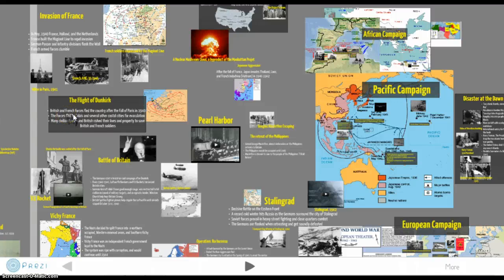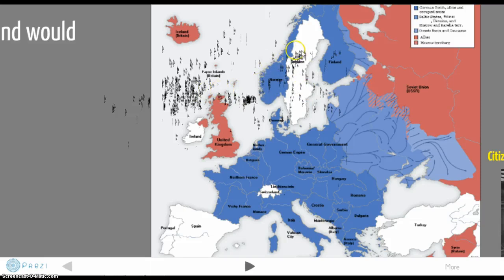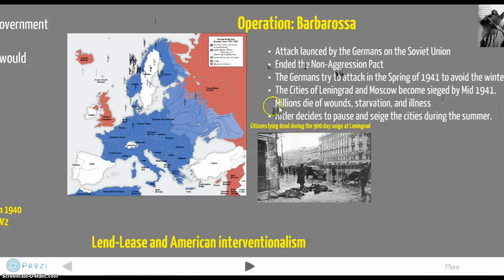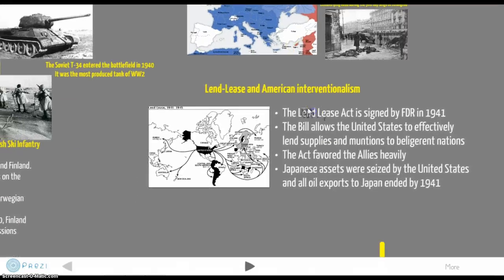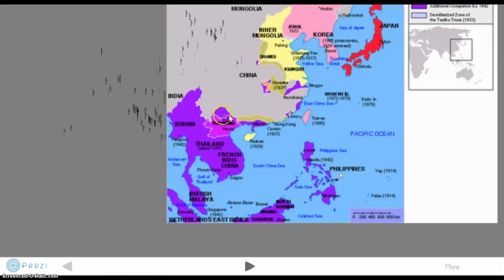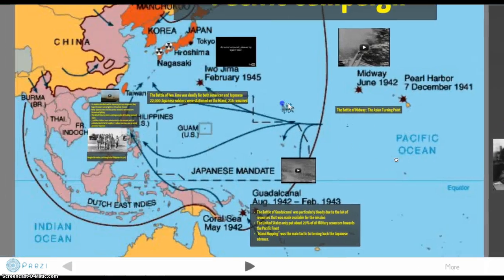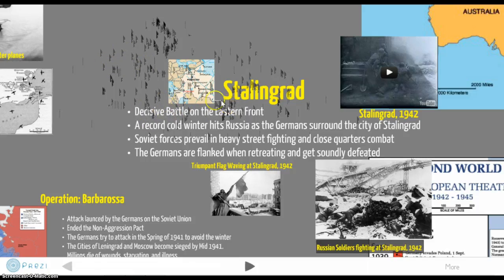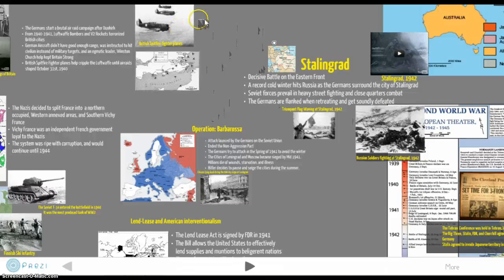World War II 1941-1942